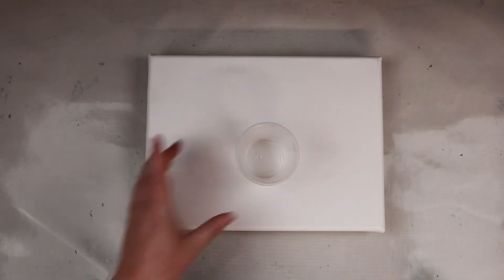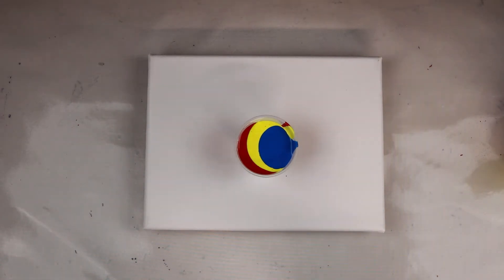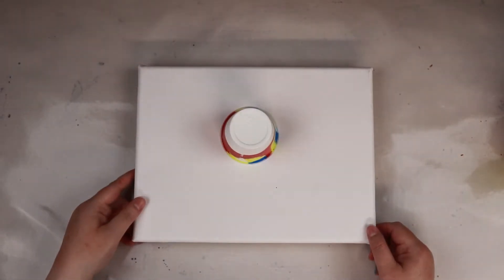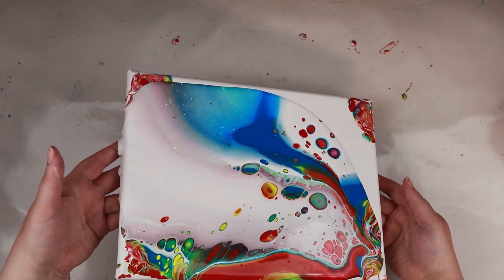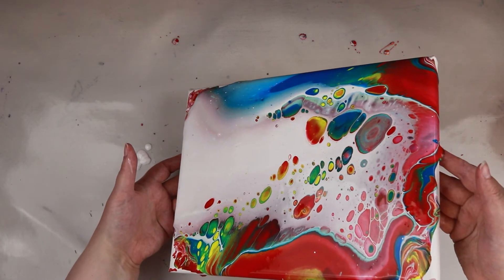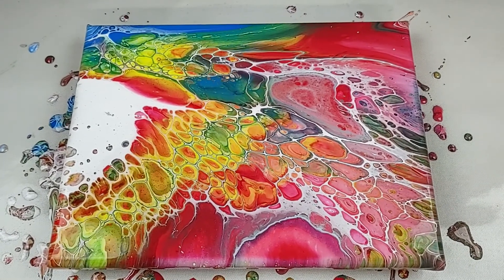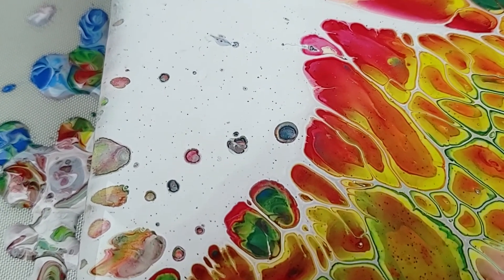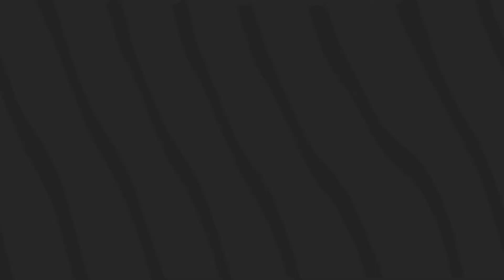CAN I FINALLY MAKE A RAINBOW?! Primary color flip cup pour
I never seem to quite get the whole rainbow from just red, yellow and blue. See if I can pour one this time!

Templates by Motion Array